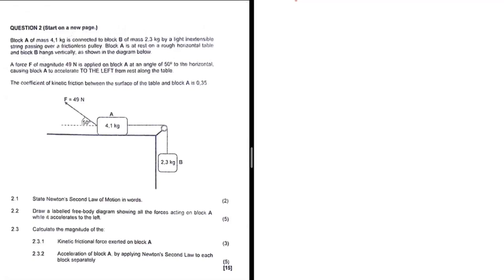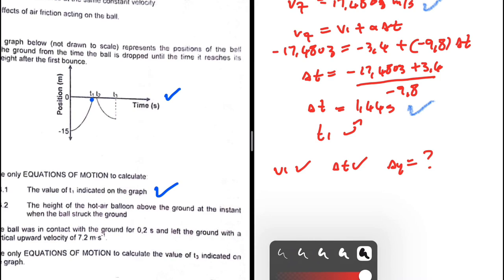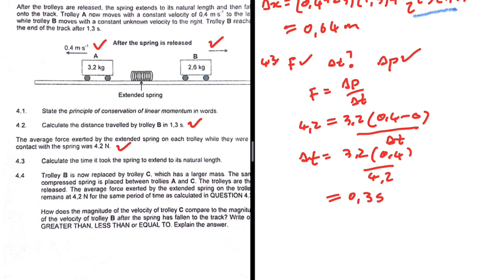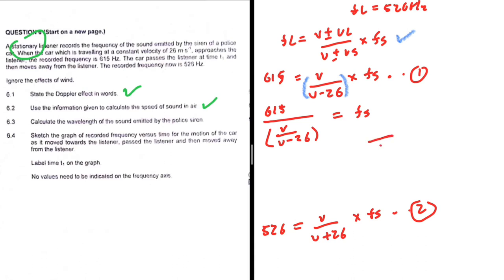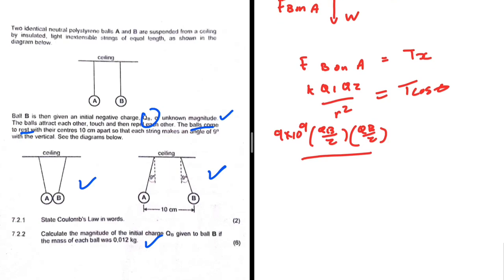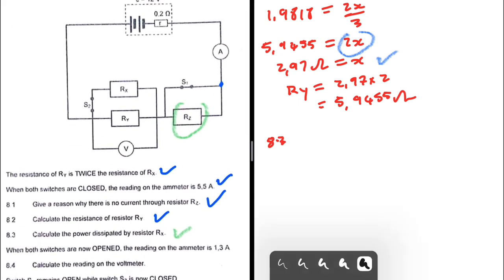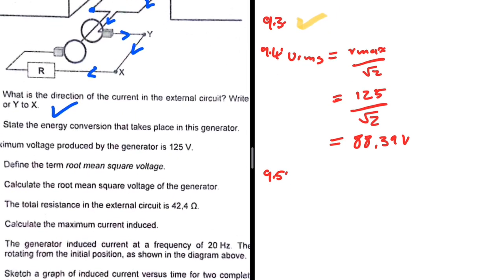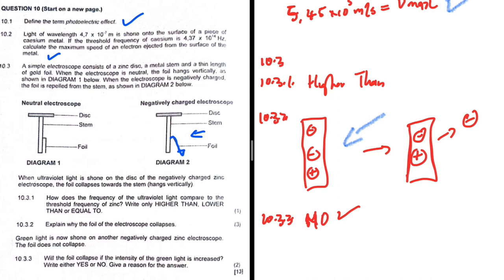MAY/JUNE 2024 GRADE 12 PHYSICS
Access the Grade 12 Physics May/June 2024 memo here for all the answers you need to ace your exams!
Question  Grade 12 Mathematics Physical Sciences